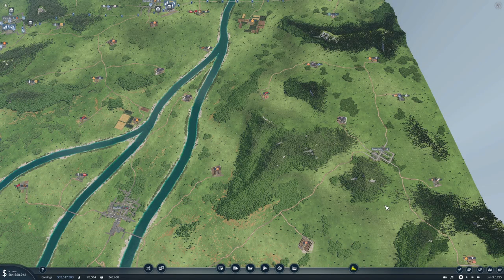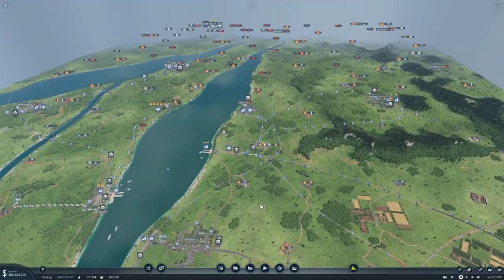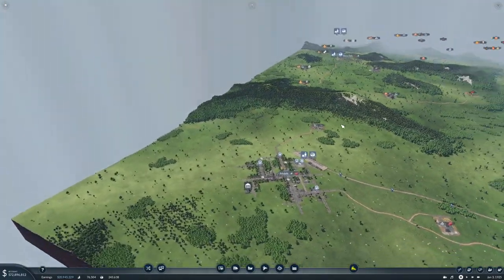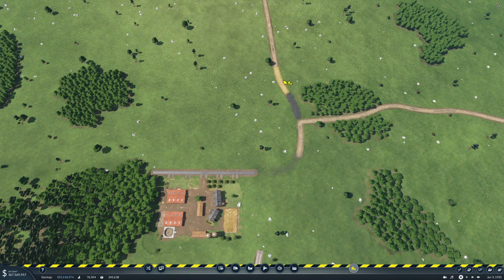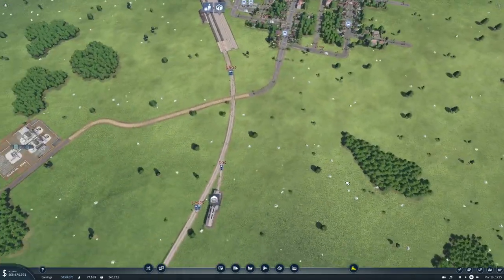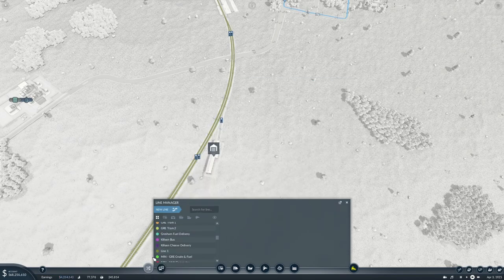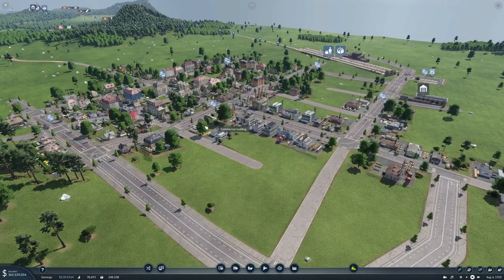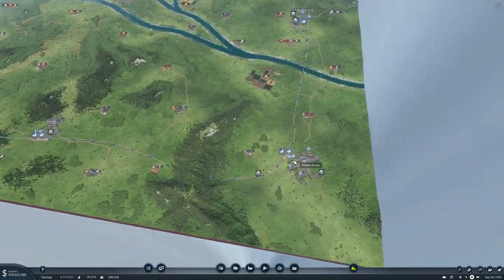Lets Play Transport Fever 2 Ep19 | Mobile to Grand Prairie Commuter Service